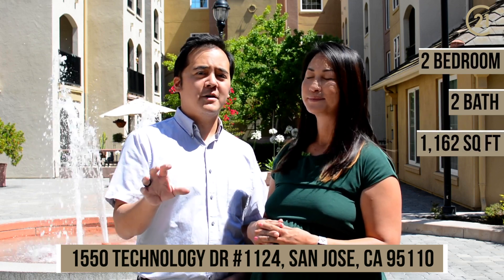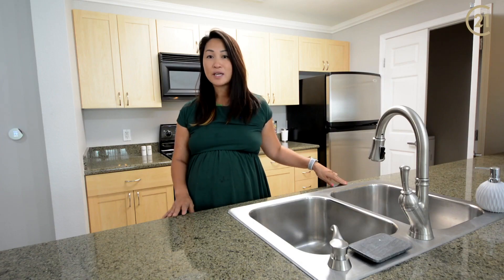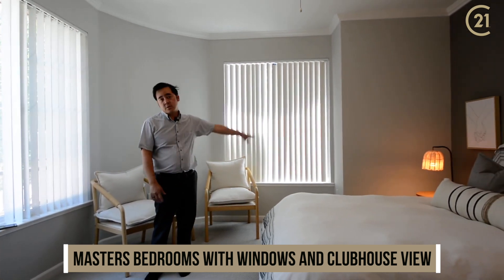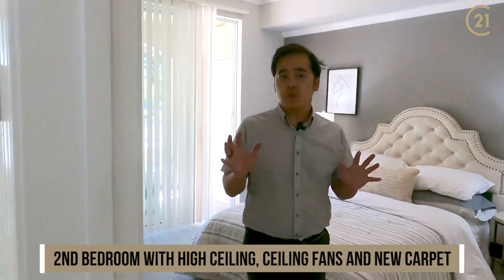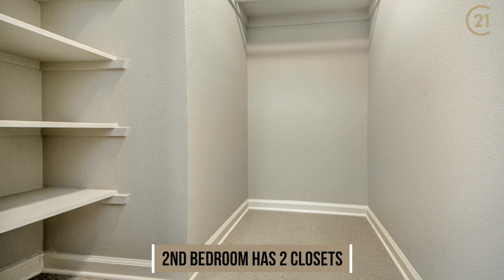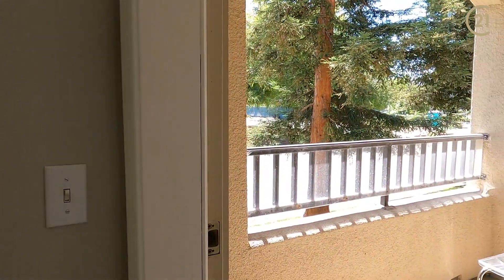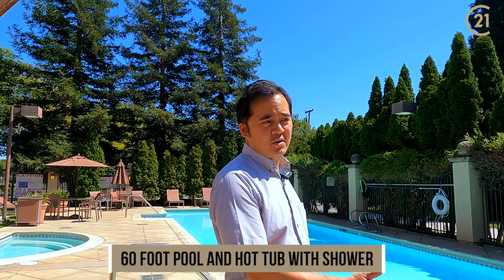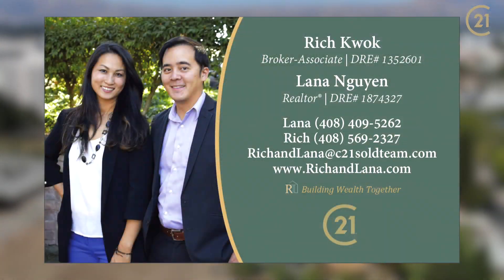1550 Technology Dr #1124, SAN JOSE, CA 95110 - MLS#ML81898727 | OFFICIAL VIDEO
Highly Desirable 1st Floor Suite at the Luxurious Sonora Community! Close by to the future Google Campus, public transportation, and high-tech companies. Rare ground floor end unit condo with the best sunset view and private balcony, yet walking distance to the pool, spa, clubhouse, and restaurants with easy gate access.

The complex boasts a community room, game room, guest suites, gym, and dog park with a nice walking path surrounding the complex, with lots of guest parking. The unit has 2 spacious beds and baths with brand new tile, a toilet and bathtub in common bathroom, brand new premium carpet and vinyl, upgraded paint, new bathroom fans, in-unit washer-dryer. It has 2 assigned parking spots with security, and high-speed network wiring. Open house this weekend 7/16-7/17 2-4pm. Come through. See you there!